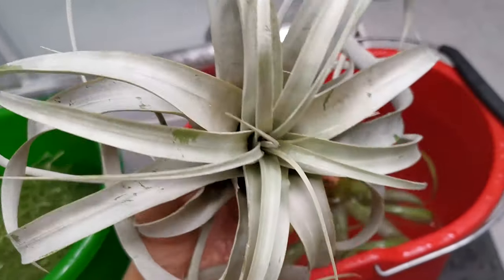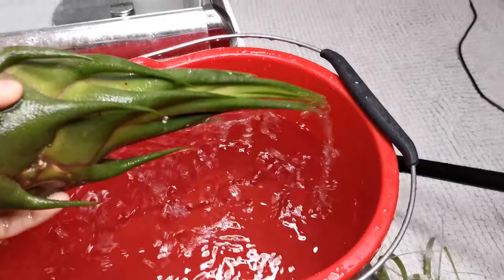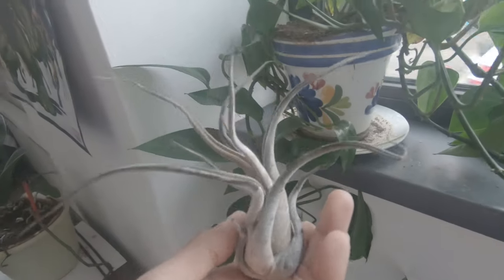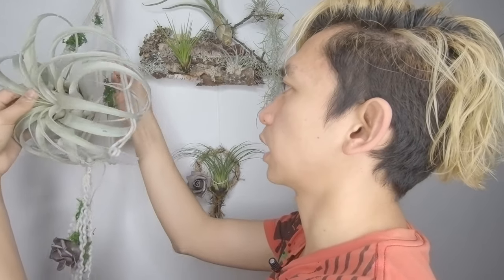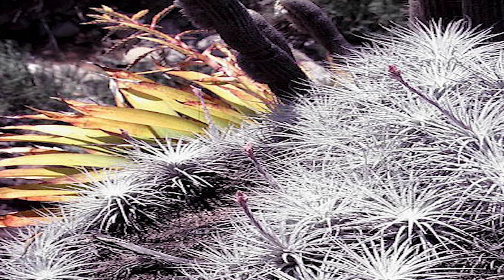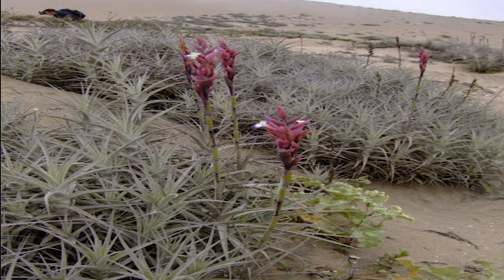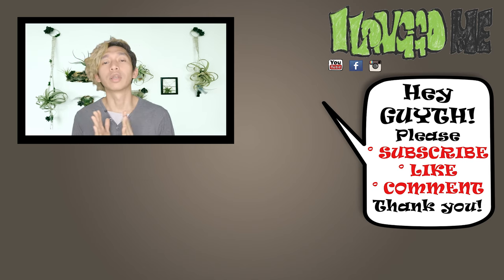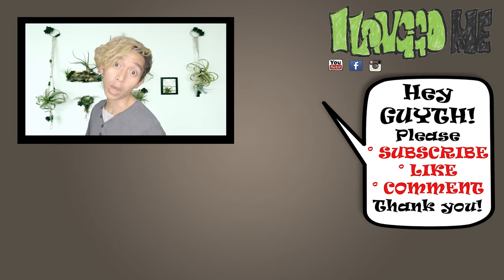Know your air plants more! | Mesic vs Xeric Air plants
In the previous videos of the Oddly Grown Garden series, we’ve been talking a lot about taking care of air plants especially on how to properly water them. Tillandsias have many different varieties, and the care that your air plant requires would vary depending on the species because each of them are native in different habitats. One of the most important things that I’ve learned so far in taking care of these plants is to mimic, as much as possible, its habitat or environment in the wild. Not all air plants are from the same habitat and will require different amounts of water and light. This has been a huge challenge for me since I’ve been caring for my air plants indoors. For you to determine what type of care or environment your Tillandsia would thrive in. You should be able to identify whether your air plant is Mesic or Xeric.

IMAGES
👉 Photo of Tilandsia fasciculata from Wikipedia

👉 Photo of air plant on tree from Drought Smart Plants

👉 Photo of Tillandsia purpurea from Kew by Oliver Whaley

👉 Photo of Tillandsia tectorum ecuador and Tillandsia lymanii from Bromtravels